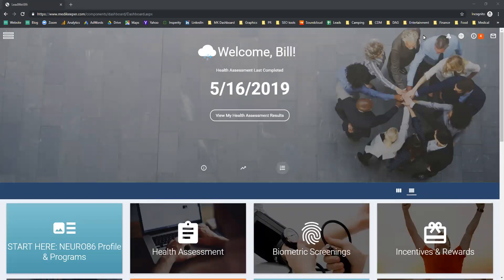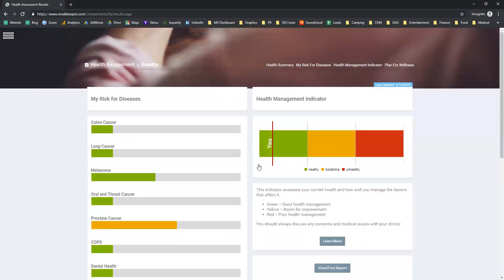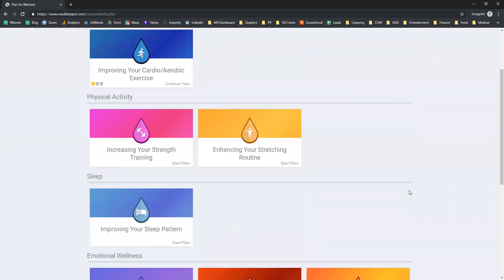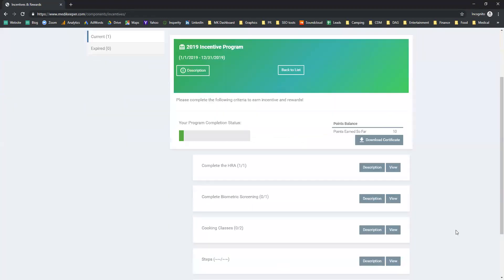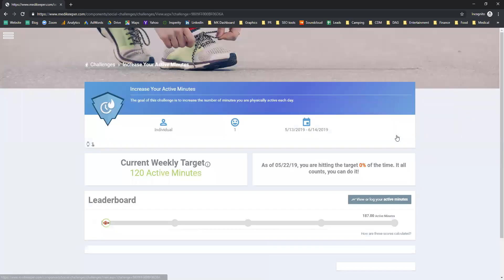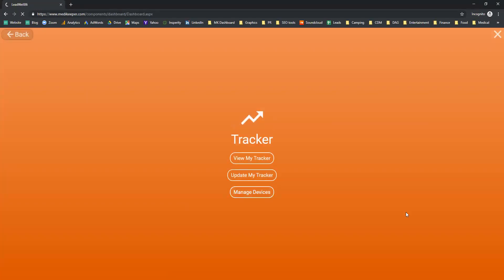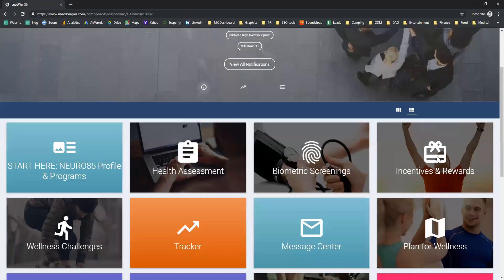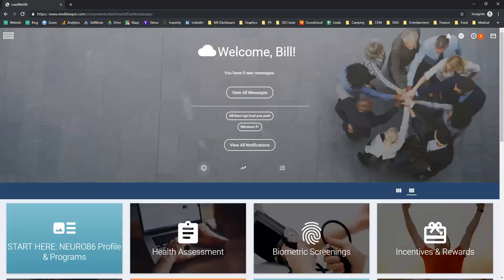LEADWELL86 Wellness Portal Demo